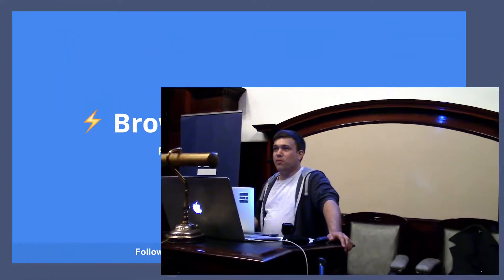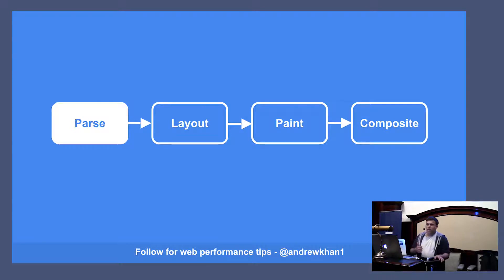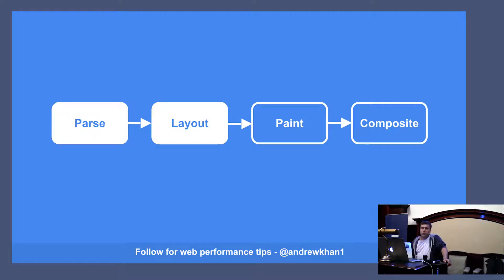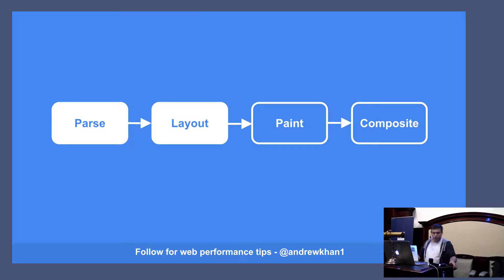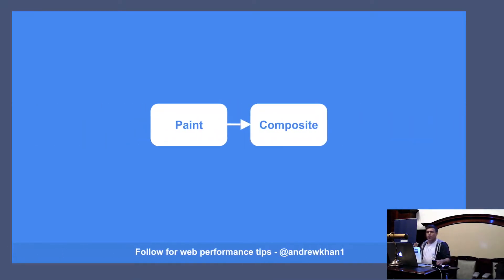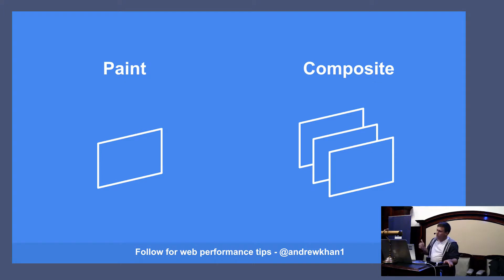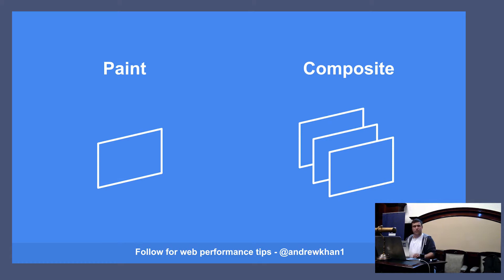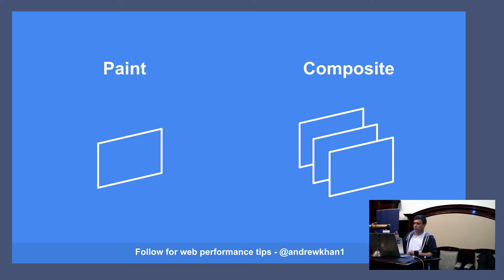Browser Rendering: Performance past the first page load - Andrew Khan | September 2017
Andrew Khan (07/09/17)

*Apologies for the poor audio and lack of demos on this one, we had some technical issues during the recording*

Andrew Khan tells us how to make sure your site remains performant once all the assets have been sent over the wire.

Andrew shows us how the browser parses and renders a page. He talks about what reflow and painting are, how they affect rendering, and how you can debug and improve on them. This is all about getting your site running silky smooth after the first page load.